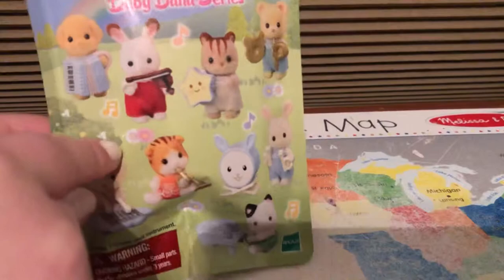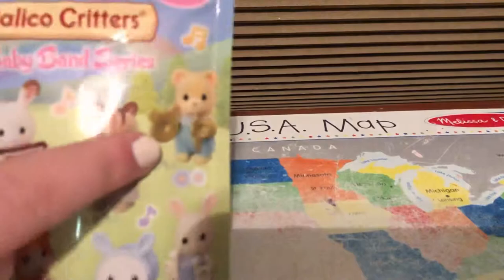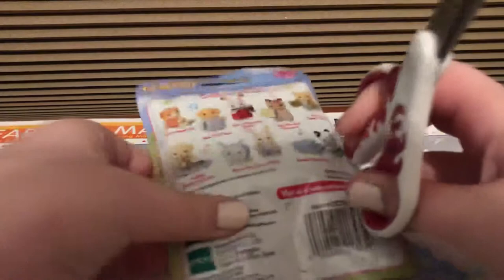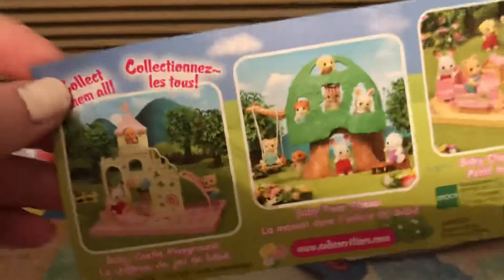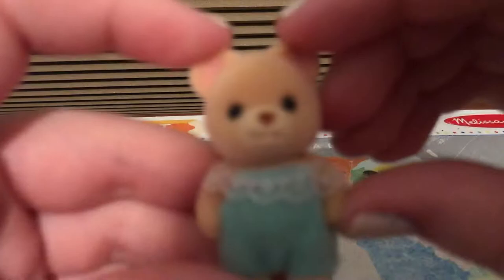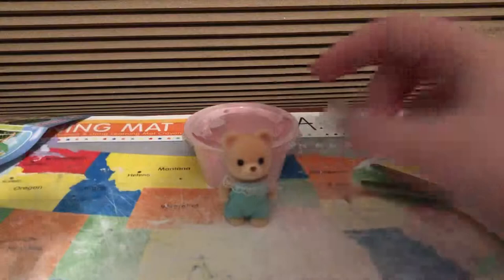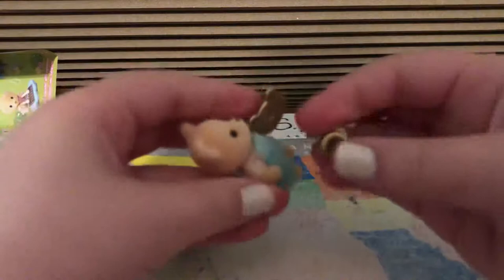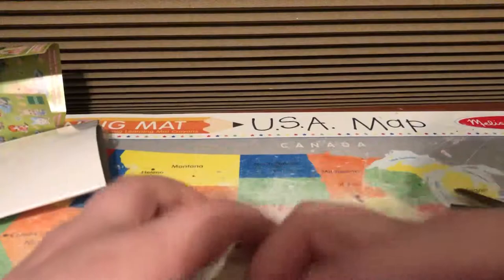Opening Calico Critters Baby Band secret.